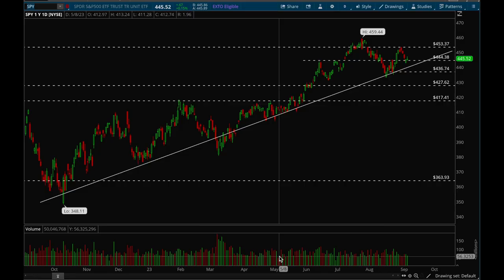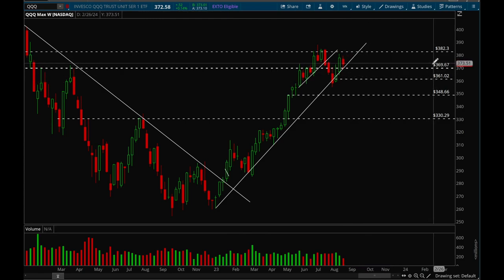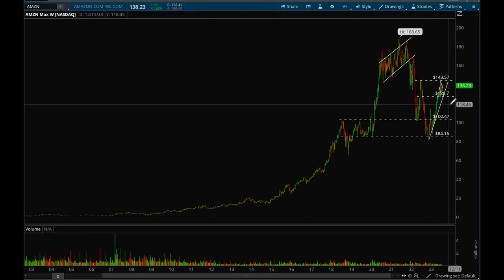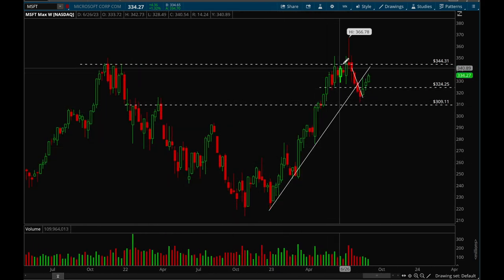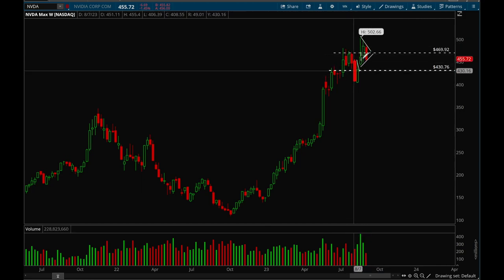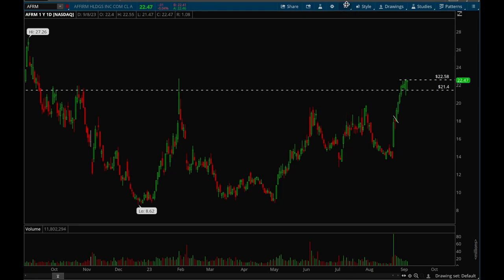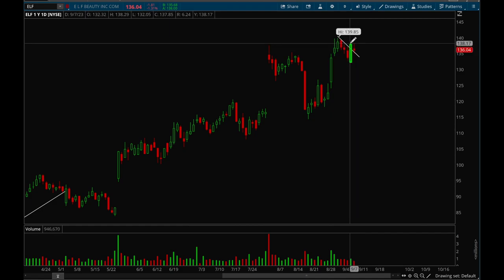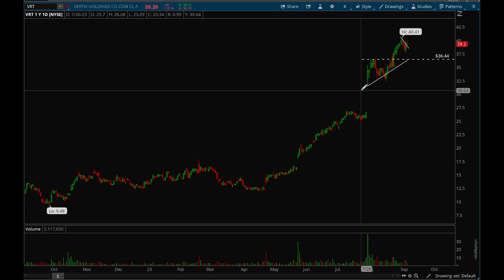Which stocks are the next market leaders?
Join the LARGEST Stock & Options Discord for FREE -

15 free stocks for depositing & a chance to win the $60K Holiday Magic Sweepstakes

 / xtradesoffi.  .
Hydra's Twitter:

 / hydra_xt